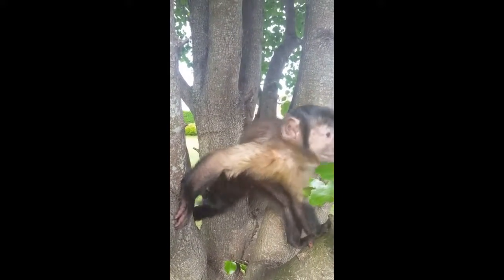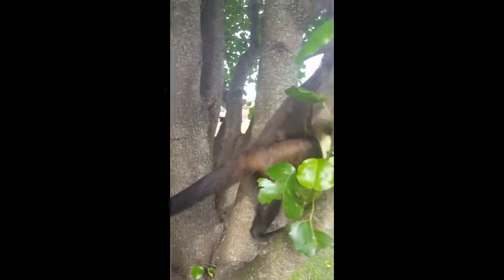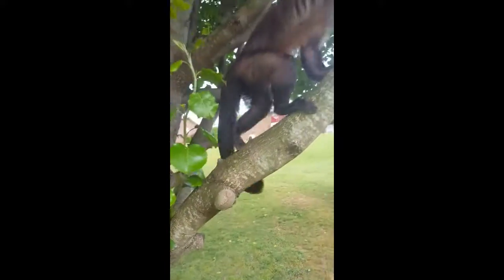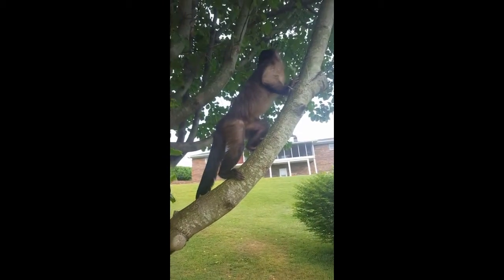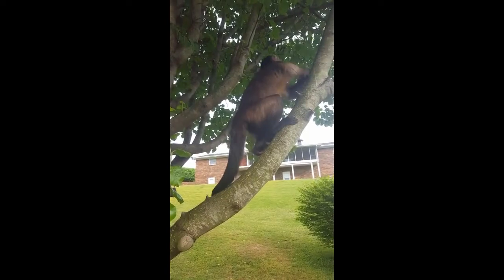Monkey Willow in a tree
Capuchin Willow playing in a tree